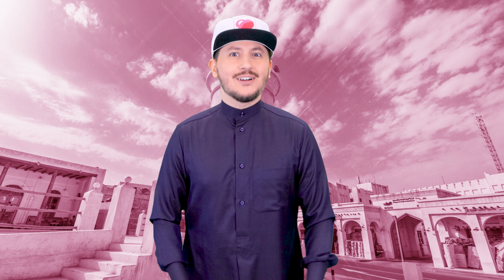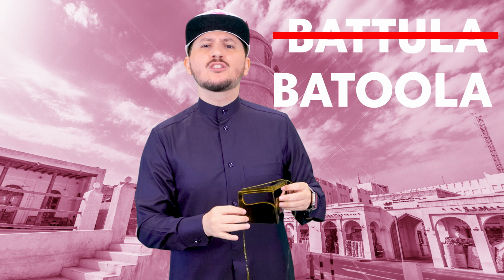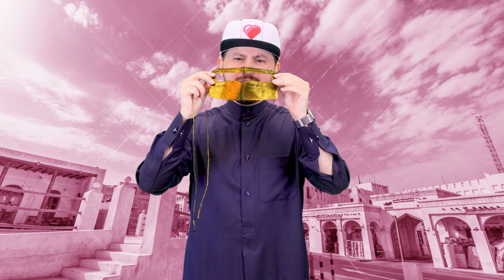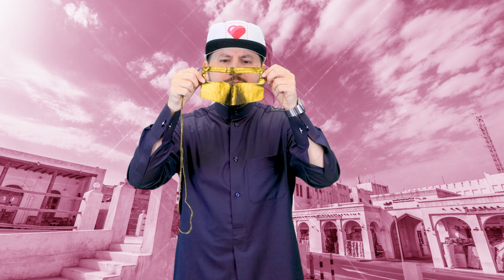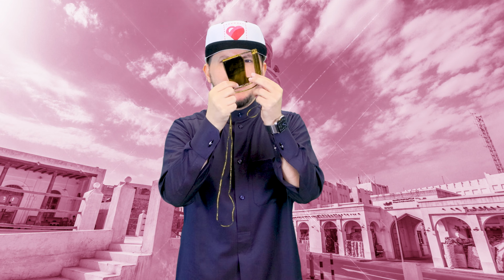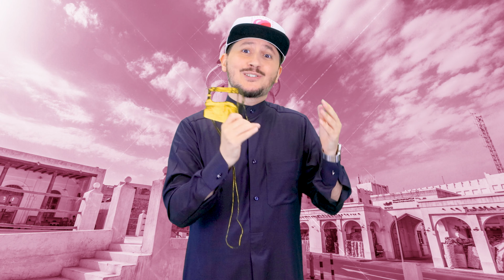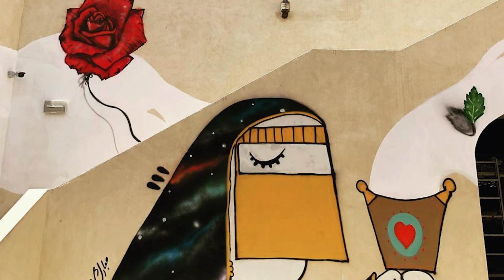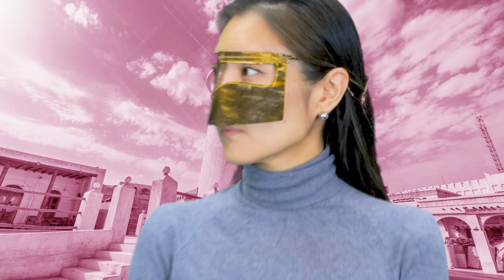QTip: Why do some women wear a metallic-looking mask (batoola) in Qatar?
It's time to hear about the legend of the golden mask!

Strolling along the alleyways of the popular Souq Waqif, you might notice some women wearing an abaya and a metallic-looking face cover. In this episode, you'll learn from Mr Q what is a batoola, what is the purpose of this mask, what is a batoola made of, can men wear a batoola, and more!

What other things do you want Mr Q to talk about? Drop your episode suggestions in the comments section below! Who knows, Mr Q might do something out of it!

Hosted by Khalifa Al Haroon aka Mr Q
Filmed and edited by Afroon Afeez

to read more about News, Events, & Guide to Qatar!

Doha, Qatar